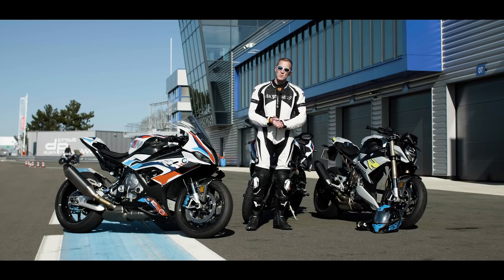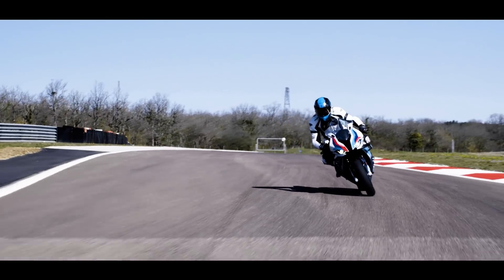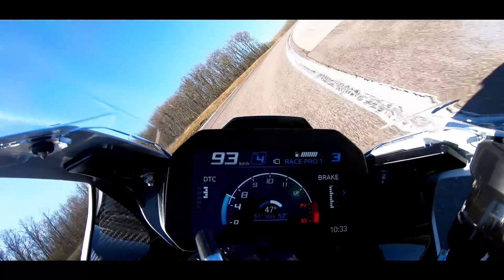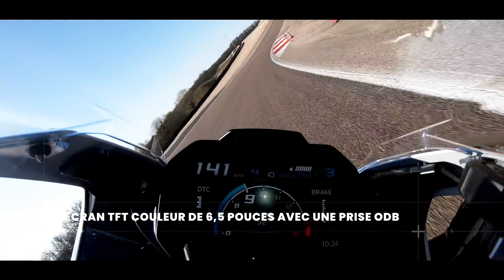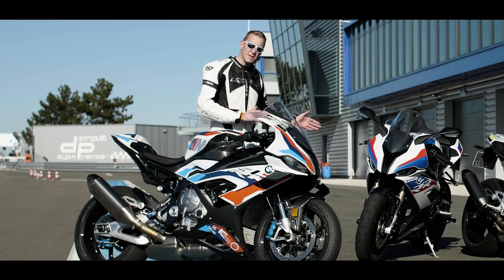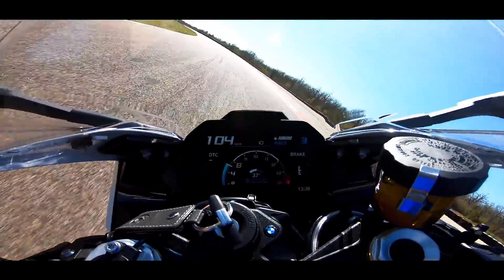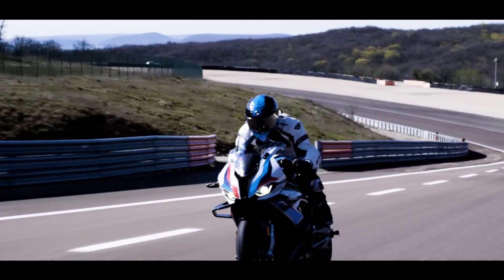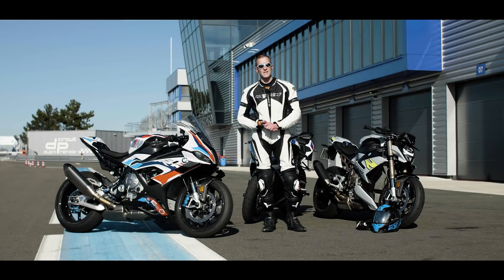Essai moto BMW M 1000 RR (2021)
Essai moto BMW M 1000 RR

M-aestria germanique
4 cylindres en ligne, 999 cm3, 212 ch, 113 Nm, 192 kg pleins faits, 33.270 euros

SOMMAIRE
00:00 Présentation technique
03:33 Essai de la M 1000 RR au guidon sur circuit
06:48 Comparatif avec la S 1000 RR au guidon sur circuit
08:26 Conclusion
10:27 Taille et Equipement Essayeur

Équipements essayeur :
Casque Scorpion Exo-R1 Air
Gant Vanucci Speed Profi IV
Combinaison Ixon
Bottes Vanucci RV5 Pro